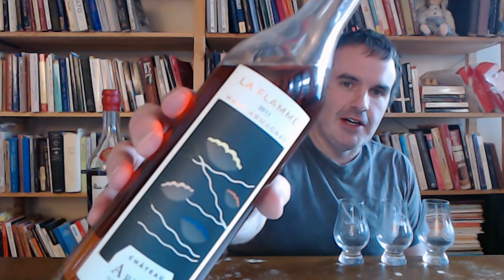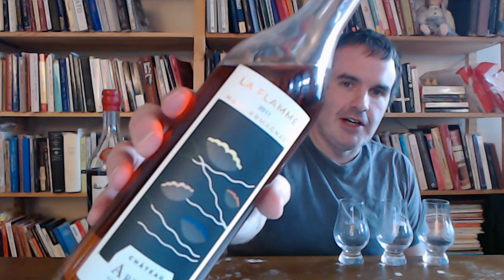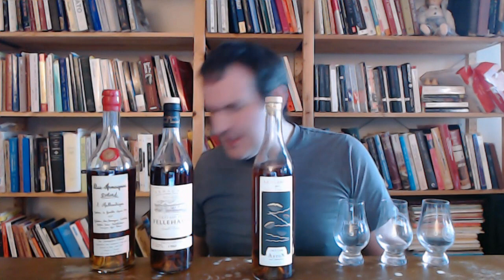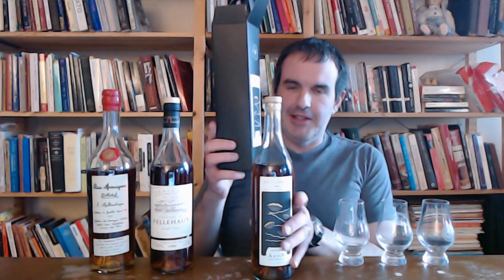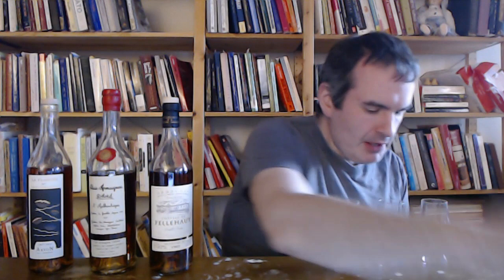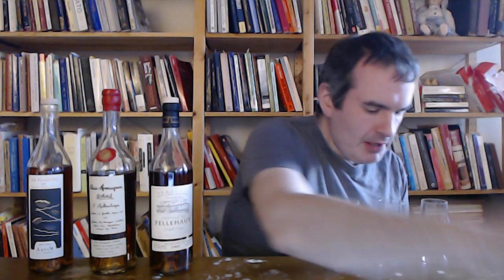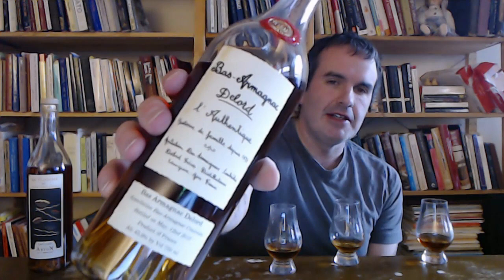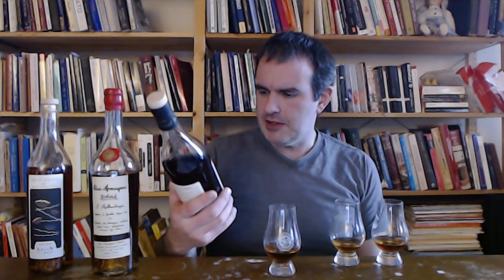Cross-Regional Armagnac Battle : Arton La Flamme 2011 v. Delord L'Authentique v. Pellehaut 1982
Recently I crossed off a bucket list item by finally getting myself a bottle from the rarely-represented region of Haut-Armagnac, which runs to the east and south of the better-known Bas-Armagnac and Ténarèze regions (you can find a rough map Said bottle, from Chateau Arton's second line "La Flamme," wasn't particularly cheap for what it is (a not-quite-10yo ugni blanc), but who cares? I'd like to think that a Haut-Armagnac on the shelf still instantly makes me one of the coolest brandy nerds on YouTube. And what better way to test out my new Haut-Armagnac than to pit it against some of its neighbors in friendly competition?

So that's what we've got, a cross-Armagnac battle between three bottles from the three different regions that all cost circa a hundo. Off we go:

- Chateau Arton "La Flamme" Haut-Armagnac 2011 (aged 2011 to 3/22, circa 9 years old; Ugni Blanc; 50.5% ABV), 86+/100
- Delord "L'Authentique" Bas-Armagnac (NAS, stated averaged of 30 years old, bottled 5/12/16; 57% Ugni Blanc, 16% Colombard, 15% Folle Blanche, 12% Baco; 45.8% ABV), 88/100
- Chateau de Pellehaut Armagnac-Ténarèze 1982 ((bottled 2021, 39 years old; ugni blanc; 48% ABV), 89/100

I've done reviews of Delord and Pellehaut before ), and these are particularly good examples (and, even better, they're ones you can find in Chicago). The little La Flamme, sadly but without too much surprise, can't quite keep up in this company, but it's delightful all the same and I'll be happy to have it around for any curious fellow brandy nerds that stop by.

Eric Amig
Kingsbury bushcraft
Rob D
Steve Frazee
John Halliday
Jason Newquist
No Thanks
Matthew Ruiz
RumSquirrel
Sachin
Dallas Shatel
Chris Sherman
Gordon W
Zach W